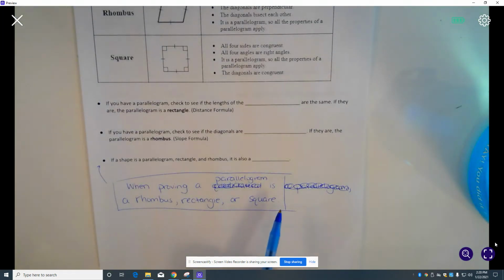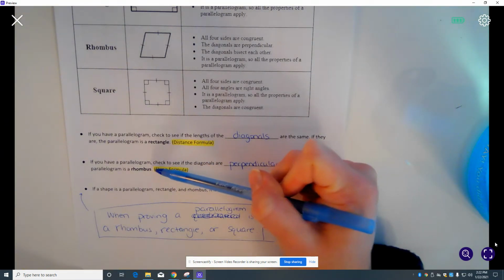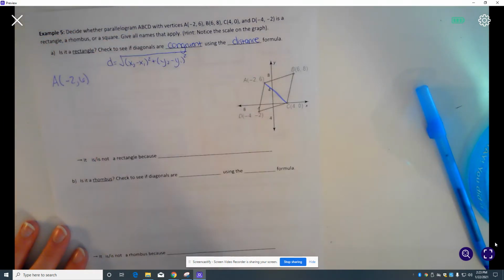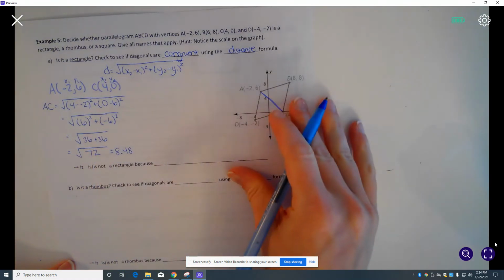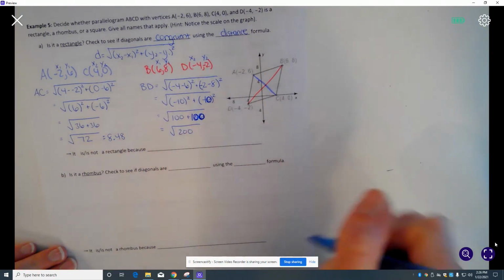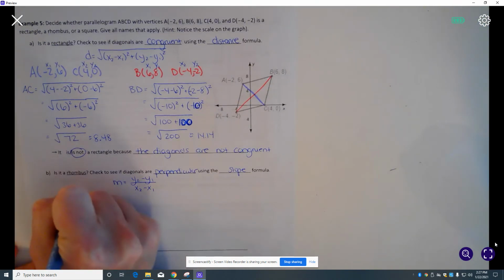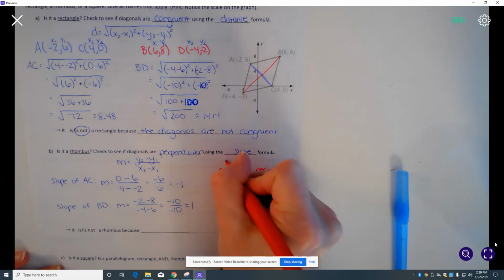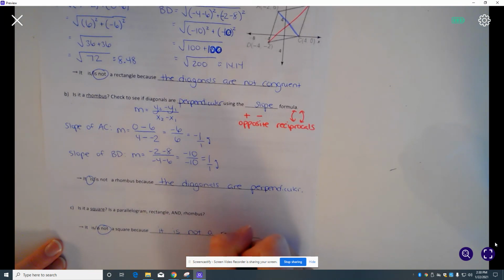7.4: Supplementary Notes page Example 5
Geo B Chapter 7: Quadrilaterals
7.4: Supplementary Notes page Example 5